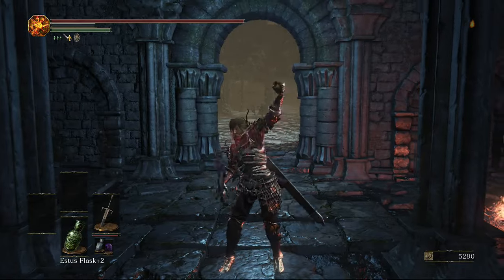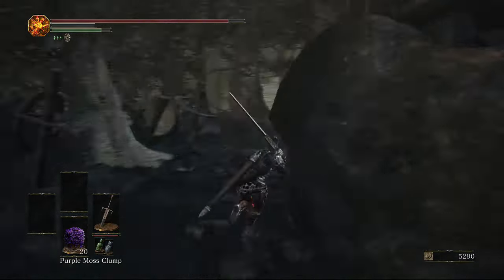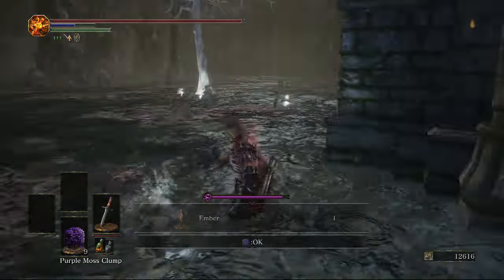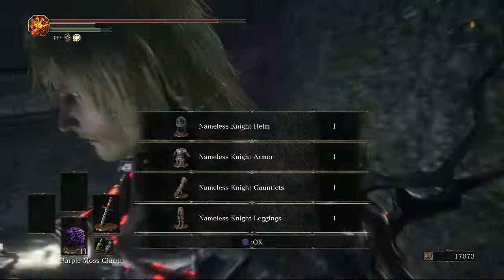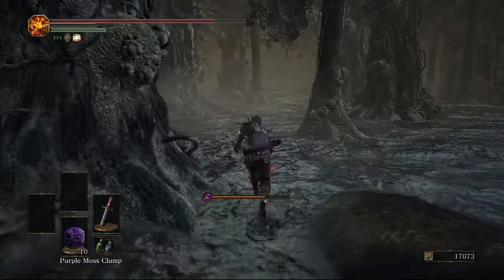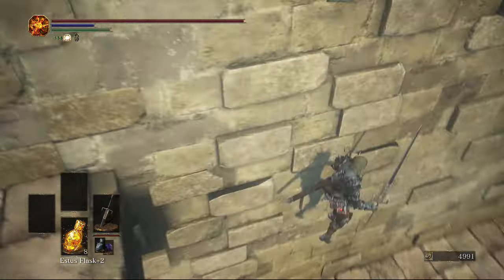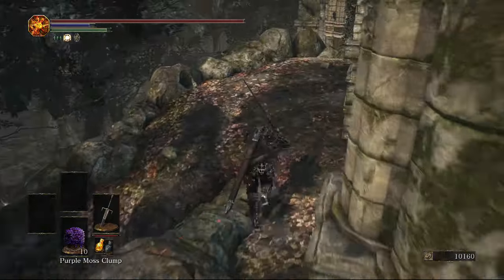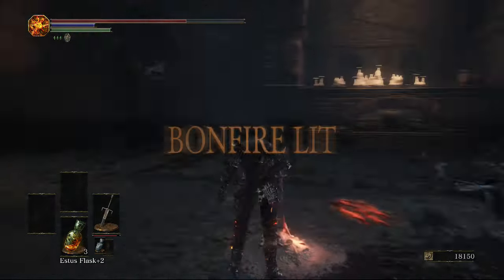Dark Souls 3 100% Walkthrough #6 Farron Keep (All Items & Secrets)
All Items In Order:

-Ragged Mask
-Titanite Shard
-Estus Shard (0:50)
-Titanite Shard
-Prism Stone x10
-Stone Parma
-Rotten Pine Resin x4
-Sage's Coal (1:20)
-Rotten Pine Resin x2
-Purple Moss Clump x4
-Greatsword (2:15)
-Titanite Shard
-Titanite Shard
-Purple Moss Clump x2
-Large Soul Of An Unknown Traveler
-Gold Pine Bundle x6
-Ember
-Soul Of A Nameless Soldier
-Young White Branch
-Crown Of Dusk (3:40)
-Lingering Dragoncrest Ring (Mention) (3:50)
-Titanite Shard
-Sage's Scroll (4:00)
-Poison Gem
-Black Bow Of Pharis (Mention) (4:20)
-Pharis's hat (mention) (4:20)
-Purple Moss Clump x3
-Iron Flesh (4:50)
-Titanite Shard x2
-Nameless Knight Set
-Titanite Shard
-Wolf's Blood Swordgrass
-Sunlight talisman
-Homeward Bone x2
-Large Soul Of A Nameless Soldier
-Repair Powder x4
-Golden Scroll (7:00)
-Antiquated Set
-Undead Bone Shard (7:30)
-Dreamchaser's Ashes (8:00)
-Legion Etiquete (Gesture)
-Watchdogs Of Farron (COVENANT) (8:30)
-Dragon Crest Shield
-Lightning Spear
-Soul Of A Stray Demon (9:50)
-Ember
-Greataxe
-Ember
-Shriving Stone
-Atonement (11:00)
-Hollow Gem
-Titanite Scale x2 (Crystal Beast)
-Great Magic Weapon (11:25)
-Ember
-Black Bug Pellet x3

►EQUIPMENT